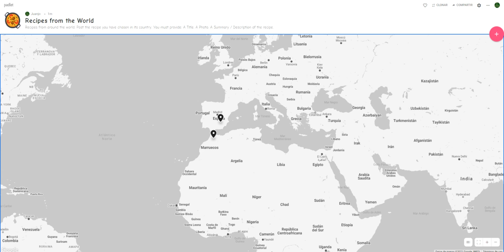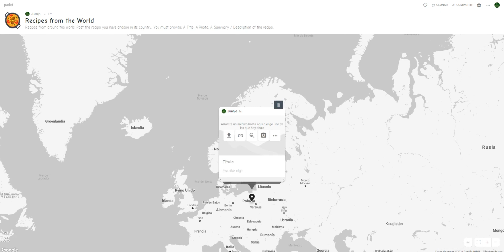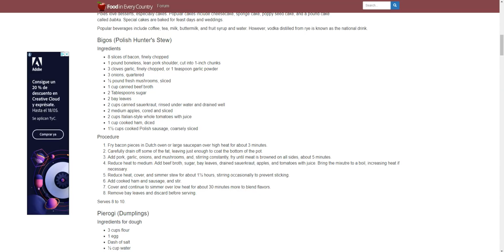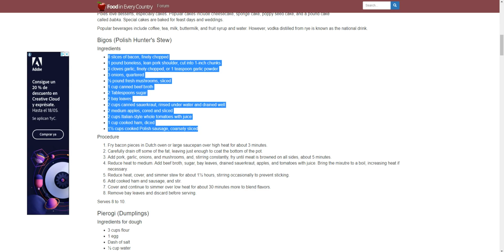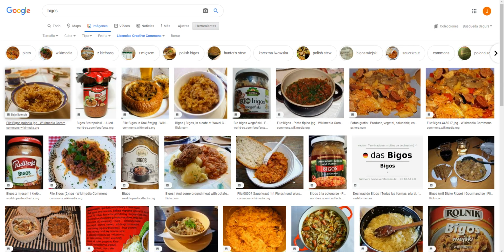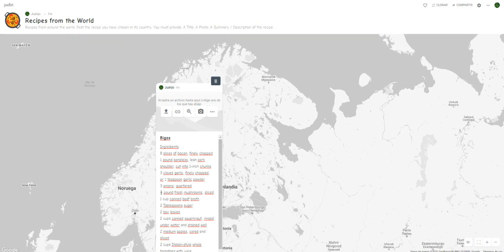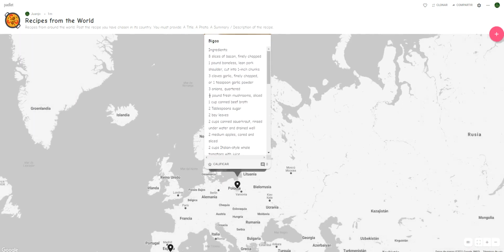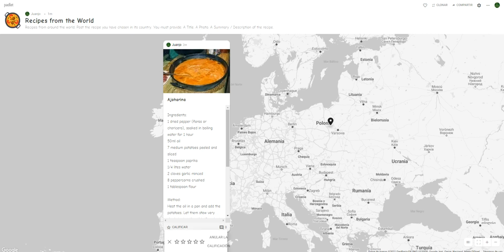How to publish your recipes on Padlet World Map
This is a short tutorial on how to publish your recipes on our Padlet World Map.
Follow the instructions included in the video.